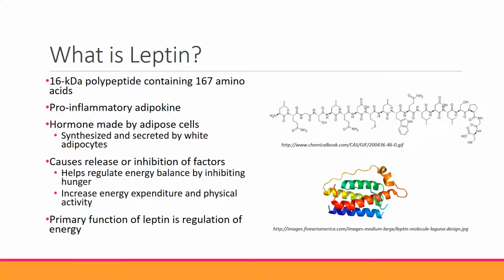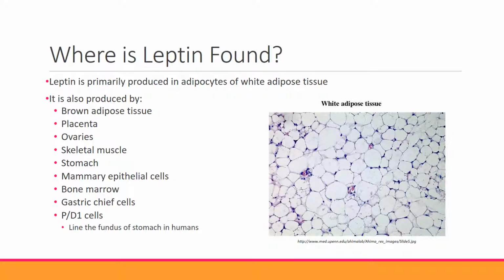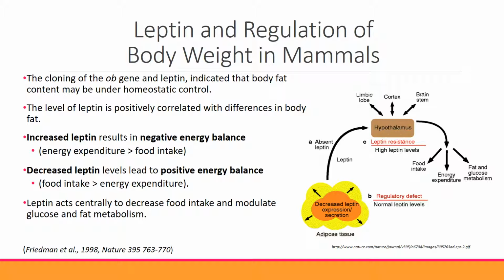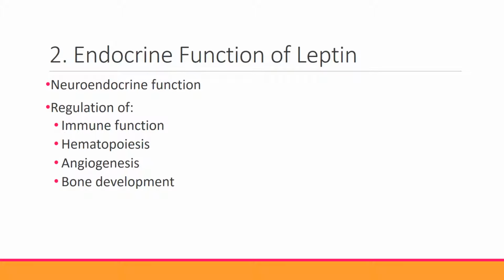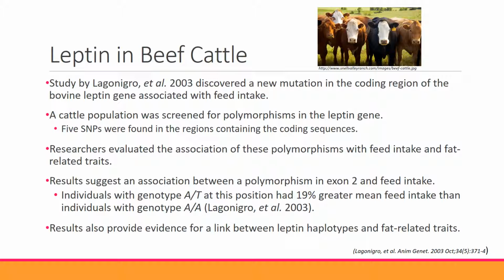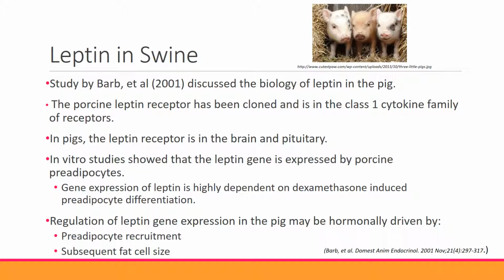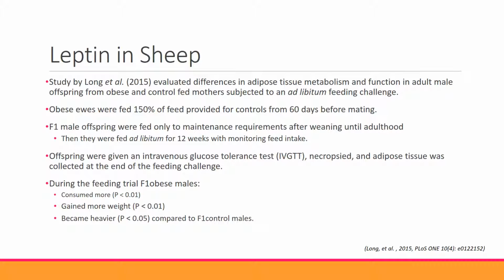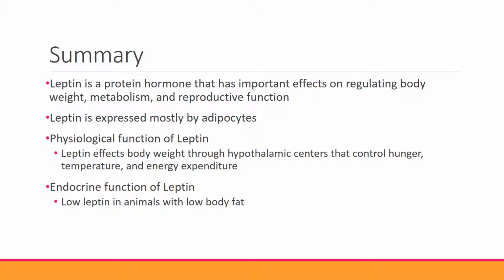Leptin Mini Lecture K Manuel